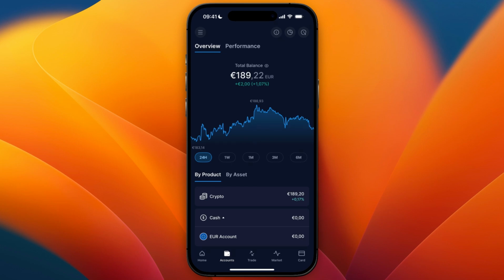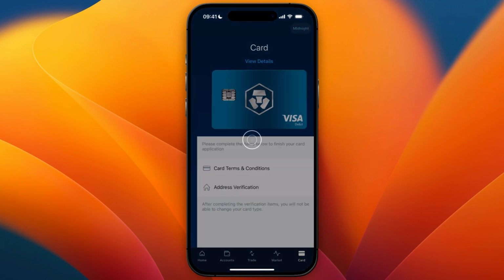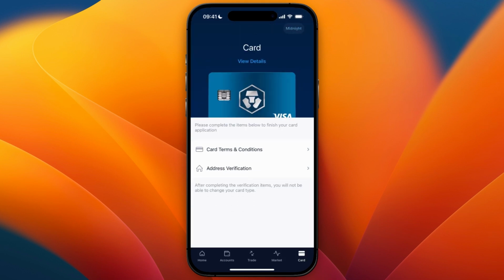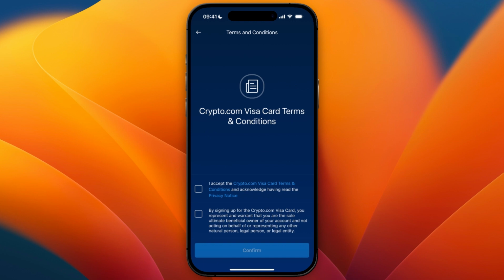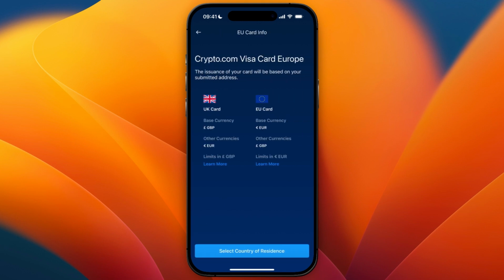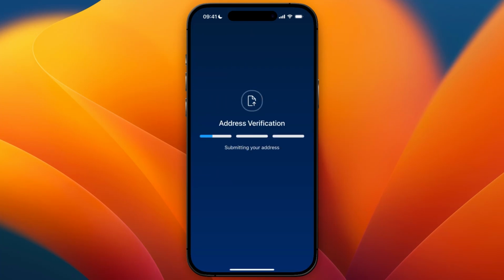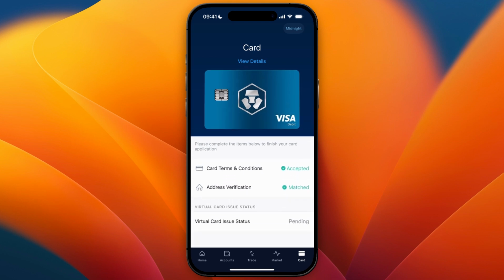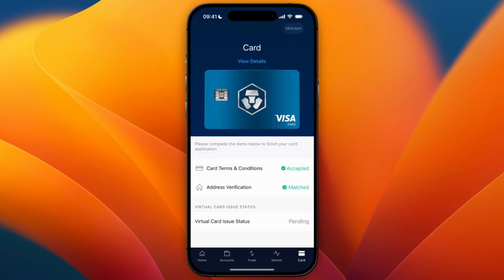How To Get Crypto.com Card - Step by Step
In this video I'll show you How To Get Crypto.com Card.